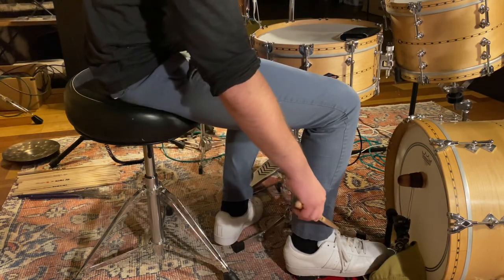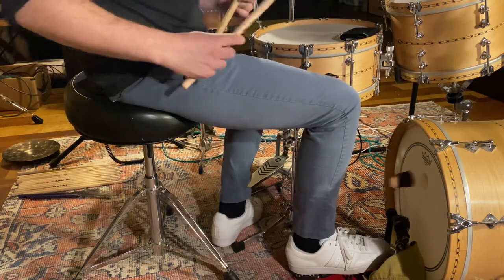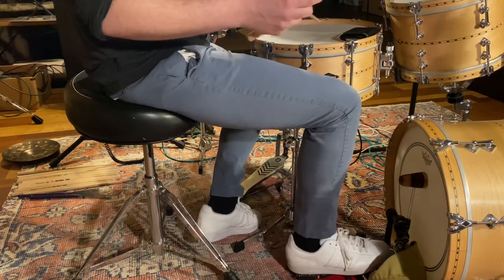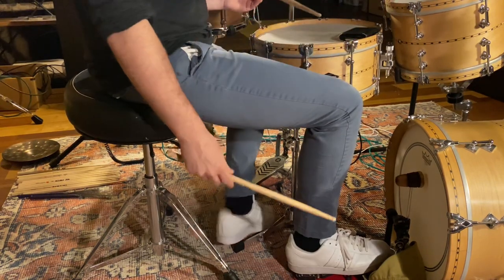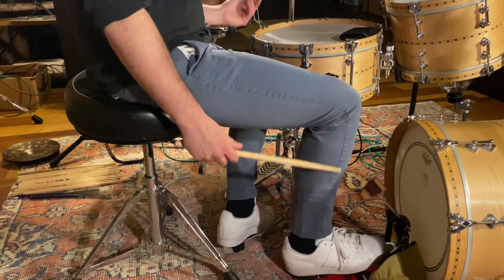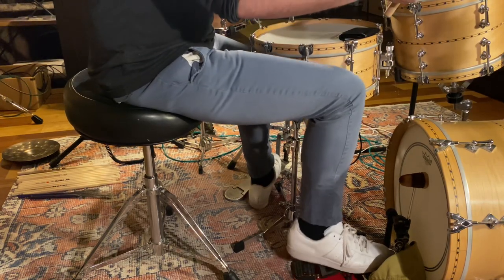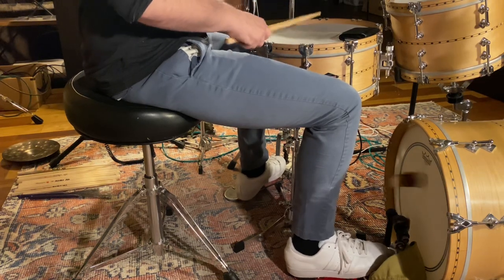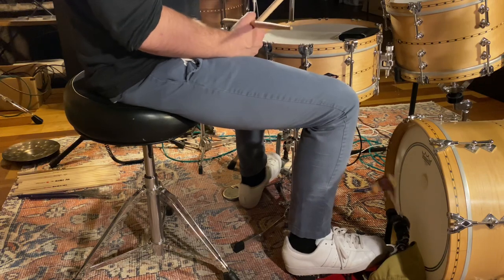Bass drum mechanics